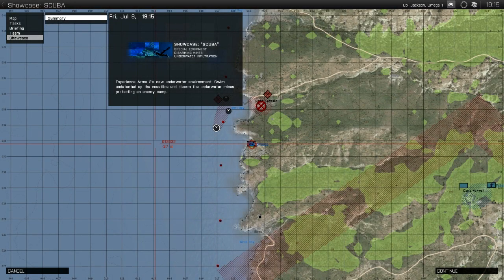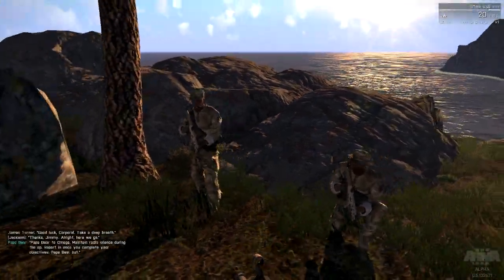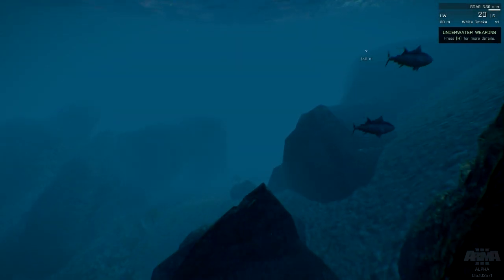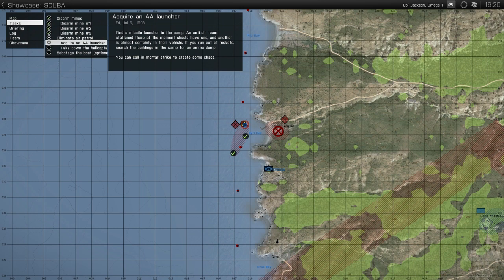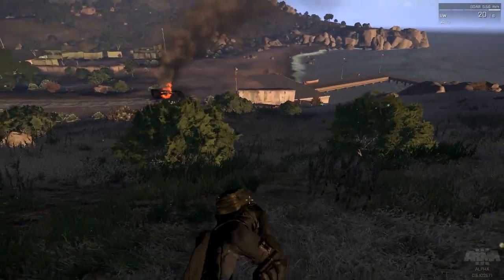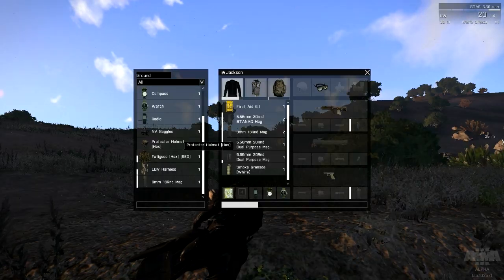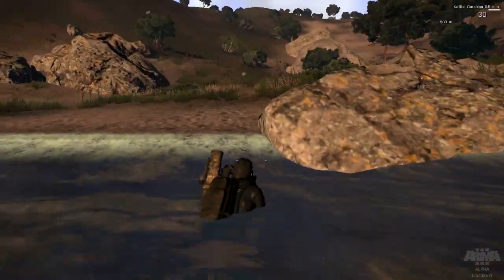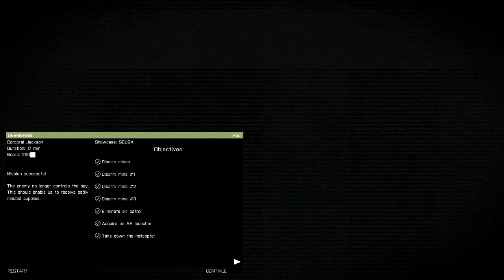ARMA 3 : Scuba Diving Spec Ops! (showcase part 3)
Never miss a video by liking me on Facebook!

Buy some cheap games fool!